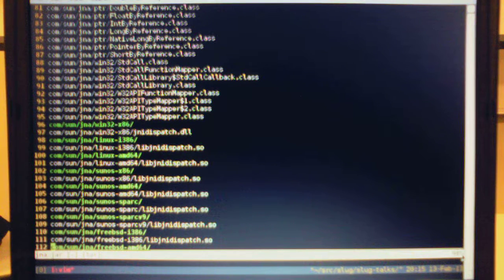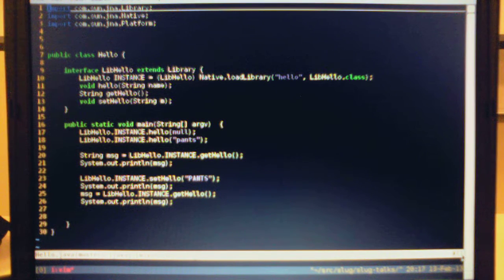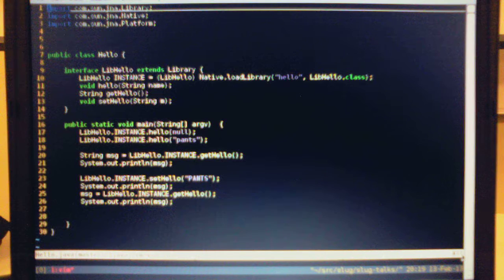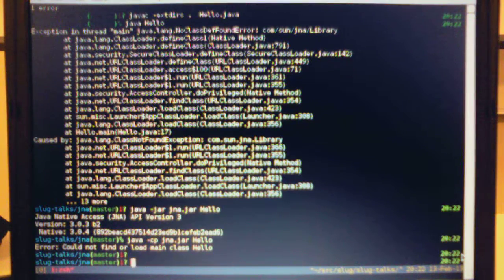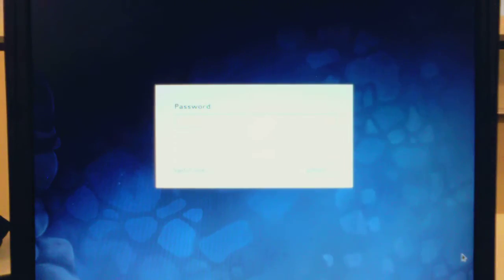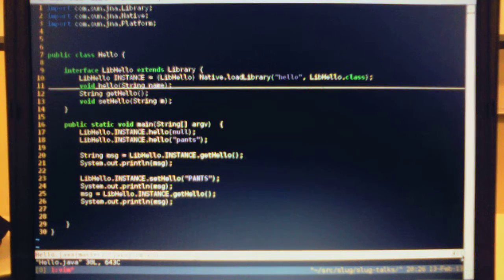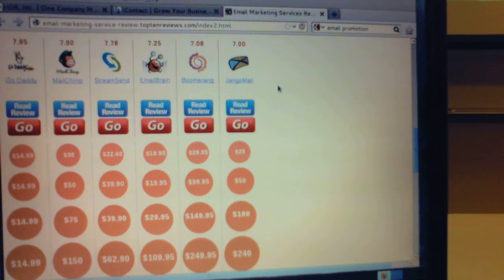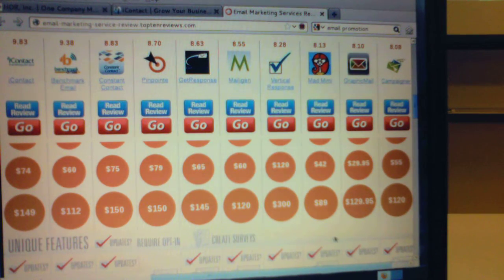SLUG Meeting Part 4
Meeting to share experiences with Linux.